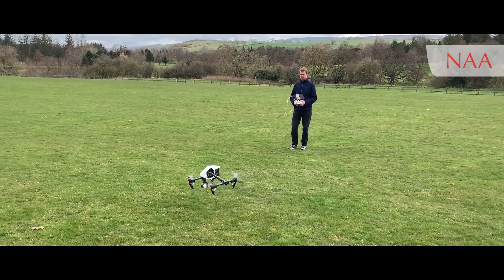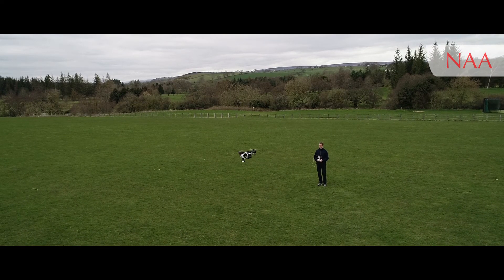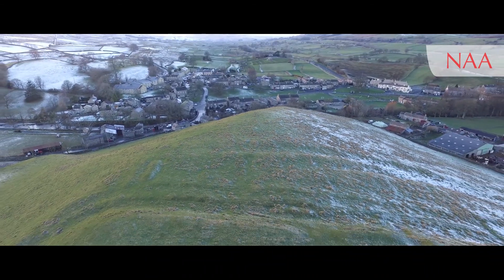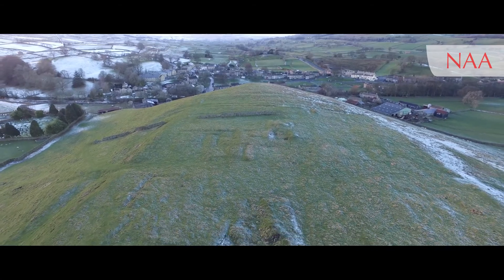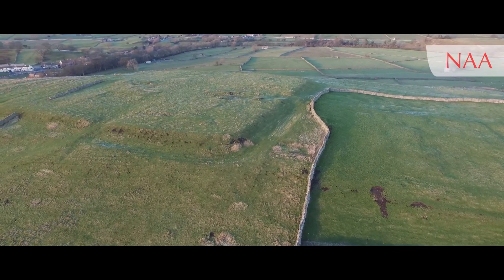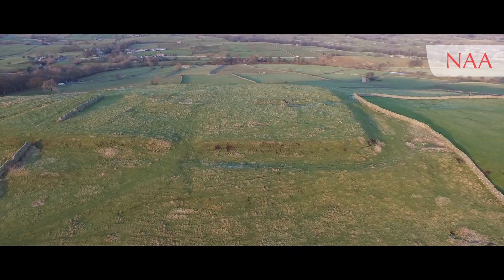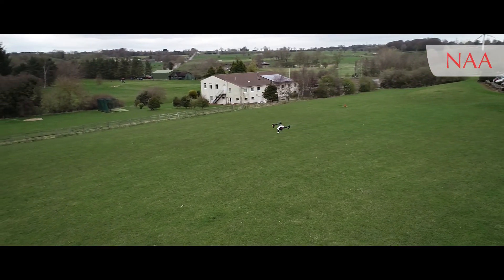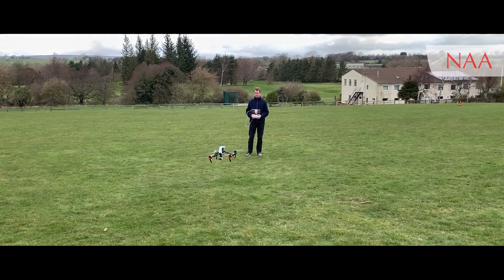Drone survey in archaeology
Drone technology is an invaluable tool in archaeology, and can be used on a wide range of archaeological sites.

Oskar takes us through some of the benefits of drone survey, and demonstrates how it can be effectively used to better understand the sites we work on, and the archaeological landscapes we investigate.